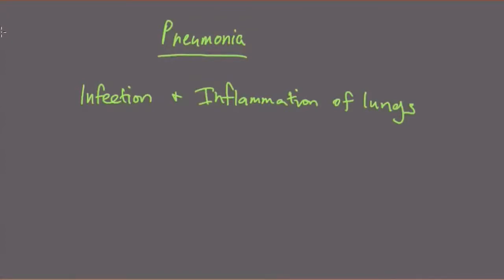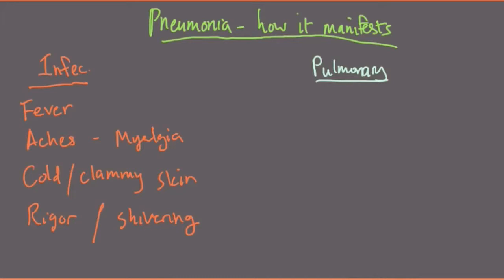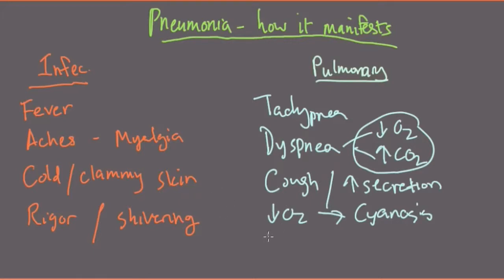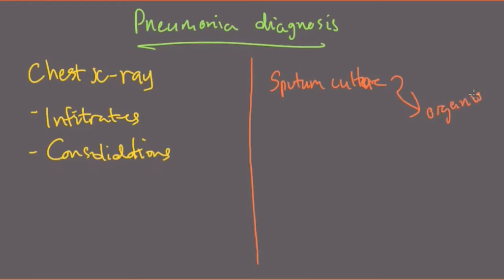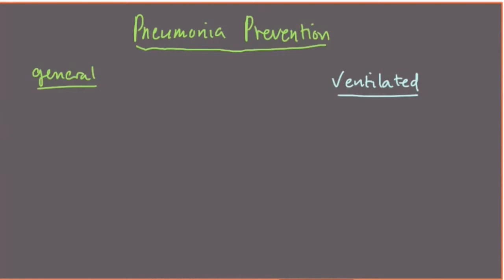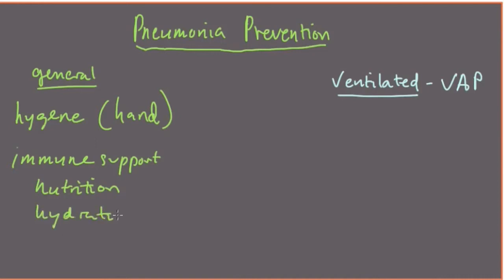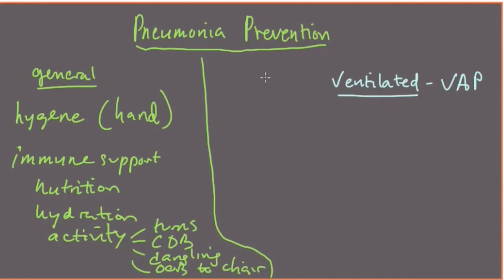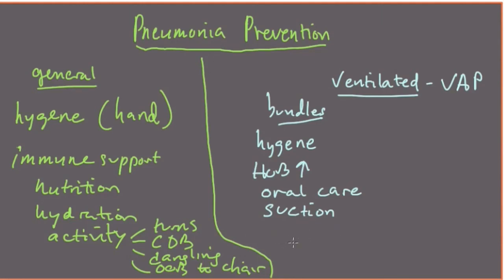Introduction to Pneumonia